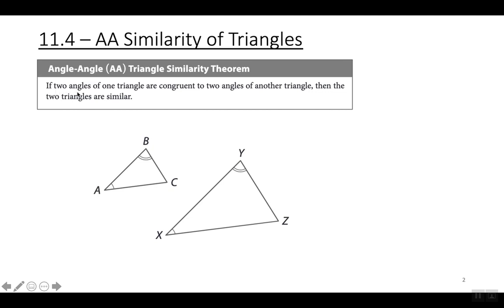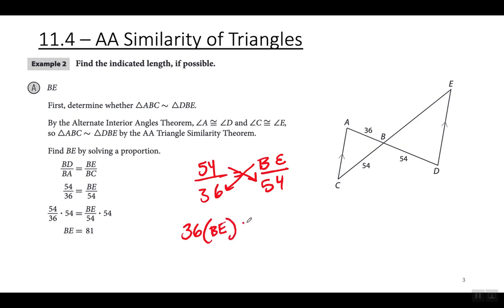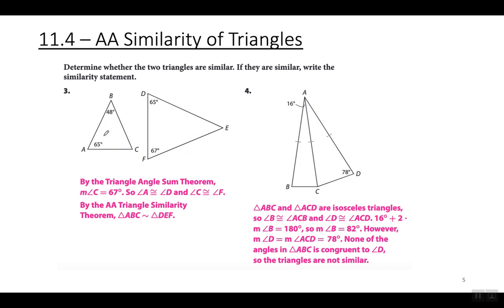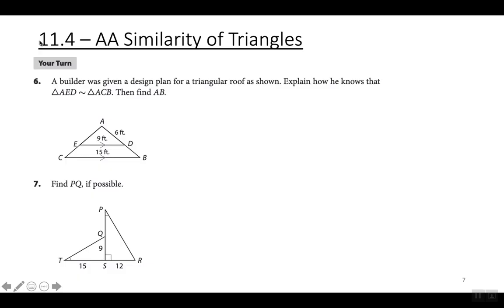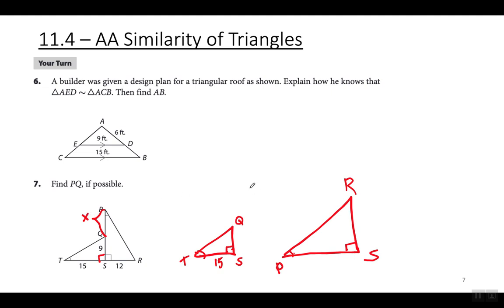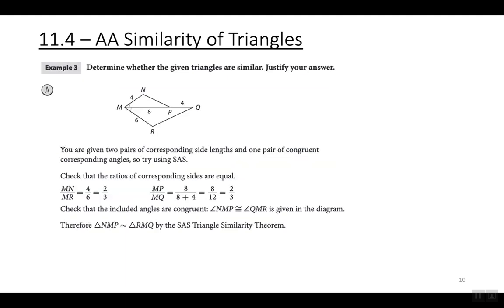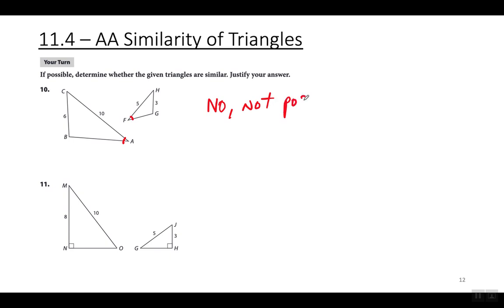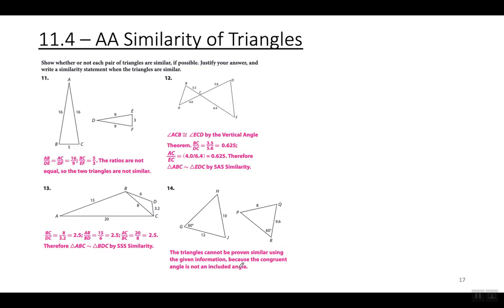Geometry 11.4 - AA Similarity of Triangles